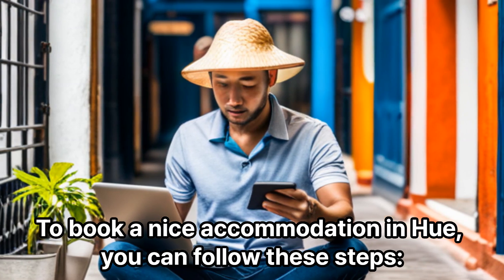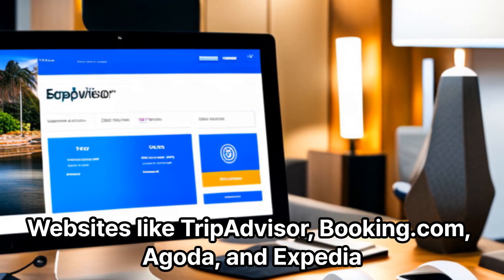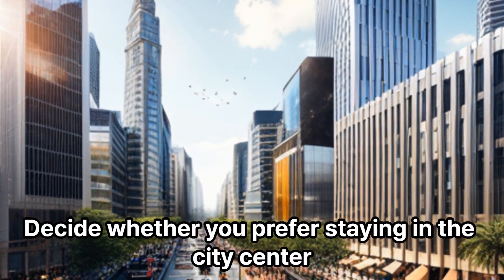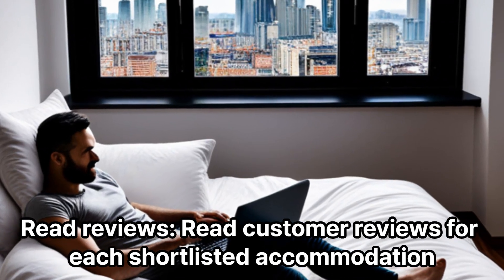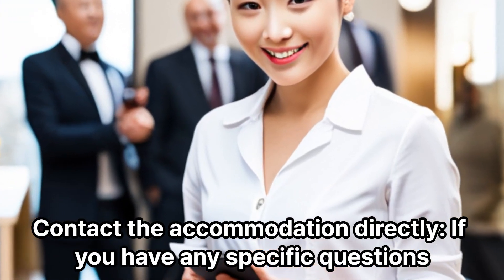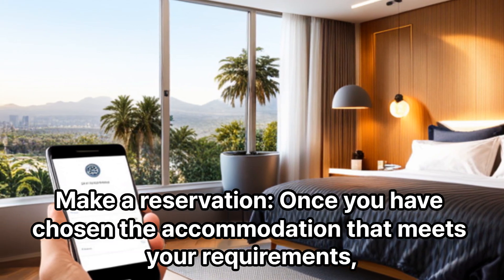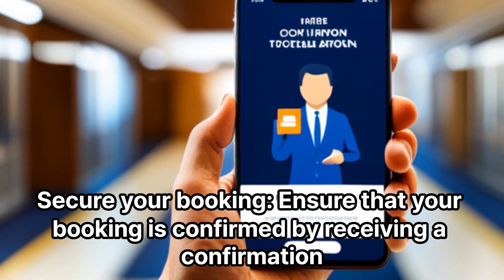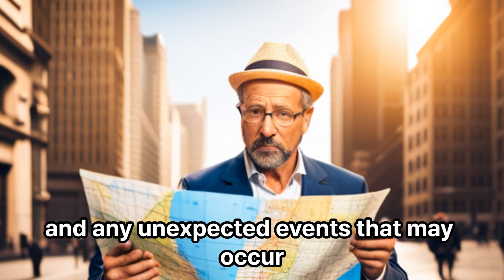How to book a nice good accommodation in Hue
Booking a nice accommodation in Hue can be a smooth and enjoyable process. Here are some steps to help you book a good accommodation in Hue smoothly and with fun:

Research and Plan: Start by researching the available accommodations in Hue. Look for reputable hotels, guesthouses, or resorts that suit your preferences and budget. Consider factors such as location, amenities, reviews, and prices.

Set a Budget: Determine your budget for accommodation in Hue. This will help you narrow down your options and ensure you find something that fits within your financial means.

Use Online Booking Platforms: Utilize online travel booking platforms such as Booking.com, Expedia, or Agoda to search for accommodations in Hue. These platforms provide user reviews, detailed descriptions, and competitive pricing, making it easier to compare and make an informed decision.

Filter and Sort: Use the filtering options on the booking platforms to narrow down your search based on your preferences. Filter by price range, location, star rating, amenities, or any other criteria that are important to you. Sort the results based on your priorities, such as price or guest ratings.

Read Reviews: Take the time to read reviews from previous guests. This will give you an idea of the quality of service, cleanliness, and overall experience offered by the accommodation. Look for recent reviews to ensure the information is up to date.

Contact the Accommodation: If you have any specific questions or requirements, reach out to the accommodation directly. This will help you gather more information and address any concerns before making a reservation.

Book Early: Once you've found a suitable accommodation, book it as early as possible. Popular accommodations in Hue tend to fill up quickly, especially during peak travel seasons. By booking in advance, you increase your chances of securing the accommodation of your choice.

Consider Local Homestays: For a more authentic and immersive experience, consider staying at a local homestay in Hue. These accommodations are often run by locals and provide a unique cultural experience. You can find them through online platforms or by asking for recommendations from fellow travelers.

Plan Excursions and Activities: While booking your accommodation, consider planning some fun activities and excursions in Hue. This will enhance your overall experience and make your trip more enjoyable. Explore historical sites, visit the Imperial City, take a boat trip on the Perfume River, or indulge in local cuisine.

Stay Flexible and Enjoy: Remember to stay flexible and open-minded throughout the booking process. Embrace the adventure of finding the perfect accommodation and enjoy the journey. Travel is meant to be fun, so keep a positive attitude and make the most out of your stay in Hue.

By following these steps, you can book a nice accommodation in Hue smoothly and have a fun-filled experience during your trip.